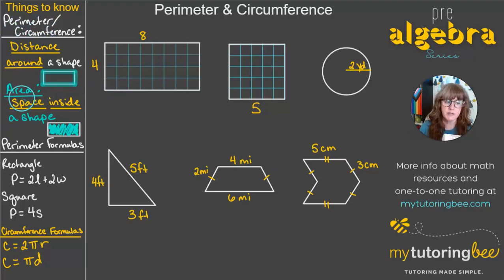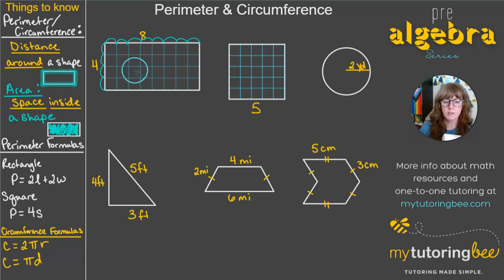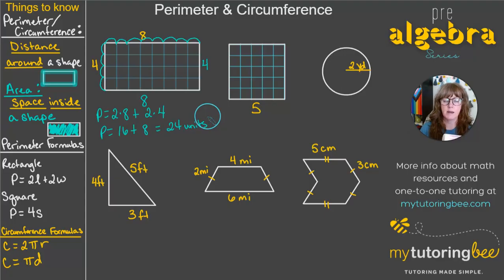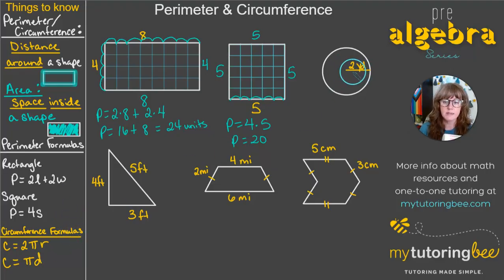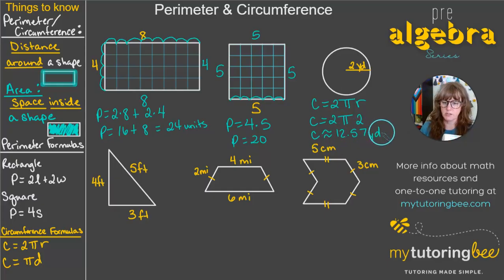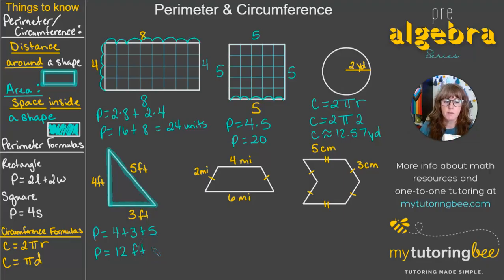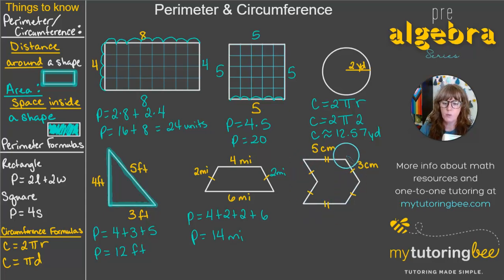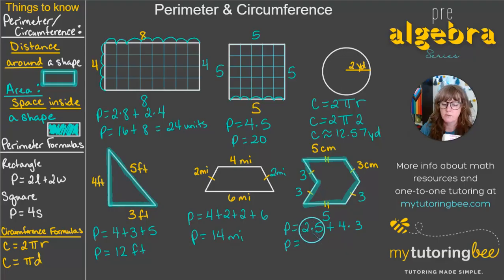Perimeter and Circumference Explained | Intro How to Find Perimeter and Circumference Step by Step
How do we find the perimeter of a polygon? And how do we find the circumference of a circle? This video will answer both of these questions and clear up some common mistakes about perimeter and circumference step by step! I will go over plenty of examples of how to find perimeter of a polygon with and without formulas. We will discuss where the perimeter formulas come from, as well as the two different circumference formulas. The examples include finding perimeter of regular polygons as well as irregular polygons, how to find missing side lengths, and which formula to use for circumference if you are given the radius or the diameter of a circle.

🤔This video answers ALL of these questions:🤔
⁉️What is perimeter?
⁉️What is circumference?
⁉️What is the difference between perimeter and circumference?
⁉️How do I find perimeter?
⁉️How do I find circumference?
⁉️How do I find the perimeter of an irregular shape?
⁉️Do you use pi for perimeter?
⁉️What is the formula for circumference?
⁉️When do you use 2*pi*r vs pi*d

📏 Angles & Geometry Basics (supporting for polygons)

📊 Surface Area & Volume (3D Figures)
🔗 Surface Area and Volume of 3-D Shapes Test Review — perfect for your volume/surface area formulas section

😍Measuring Angles and Drawing Angles with a Protractor Game plus Boom Cards

Chapters:
0:00 Intro
1:10 Perimeter of a rectangle
3:08 Perimeter of a square
3:53 Circumference of a circle
5:47 Perimeter of irregular polygons